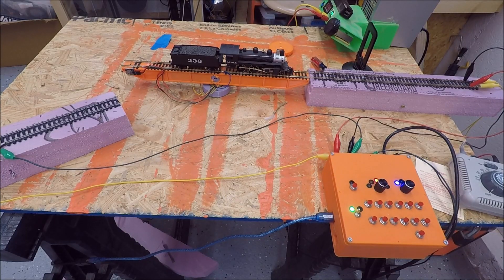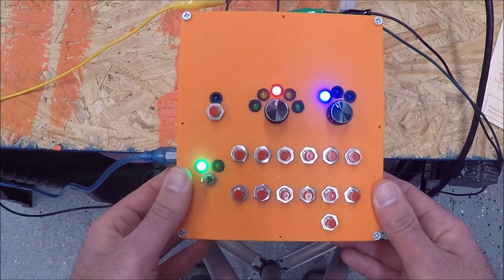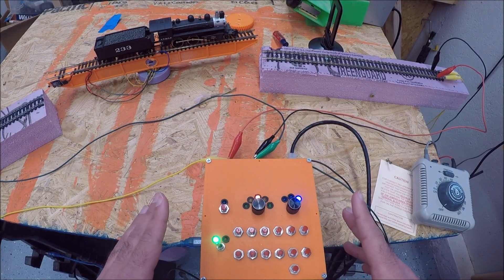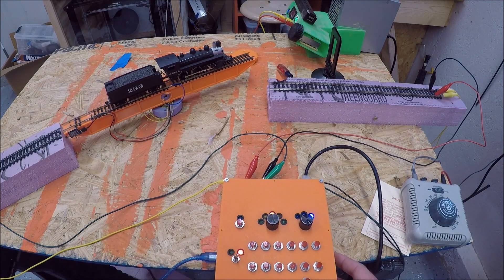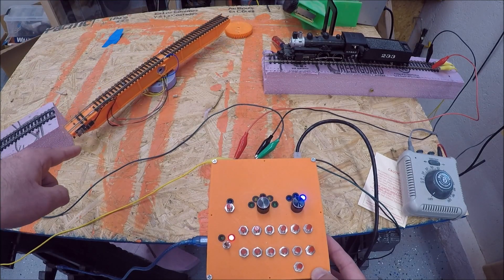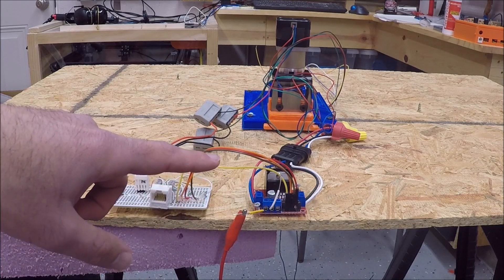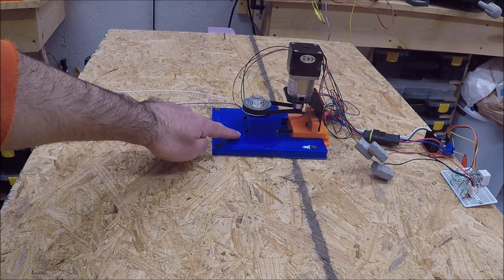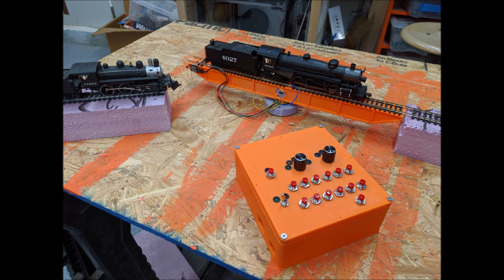Arduino Model Railroad Turntable Part 2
In this video I continue to design my custom Model Railroad Turntable. I show how the new control panel works and shows the design improvements I have made from the original design.